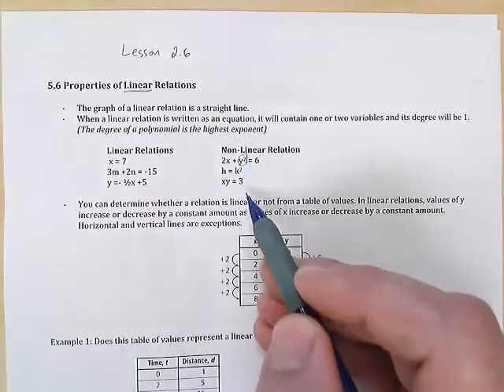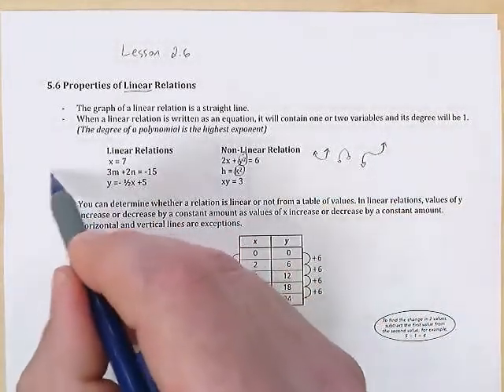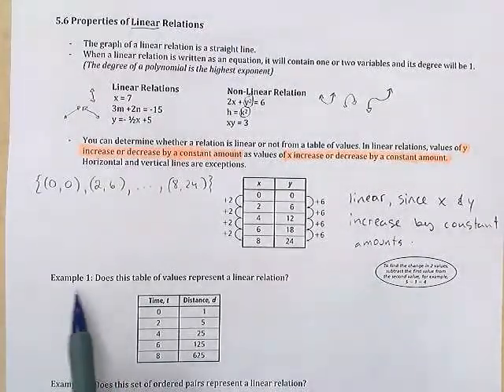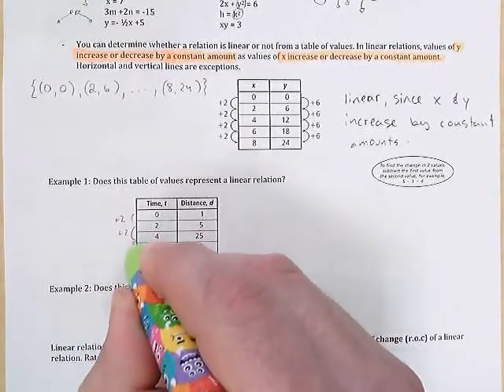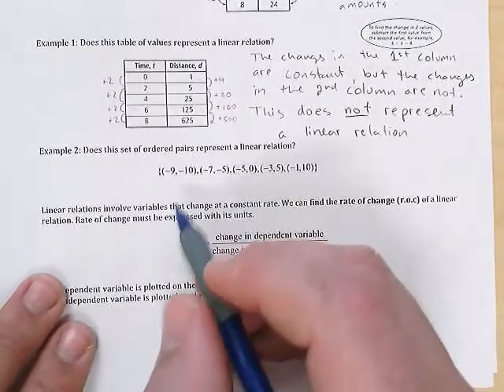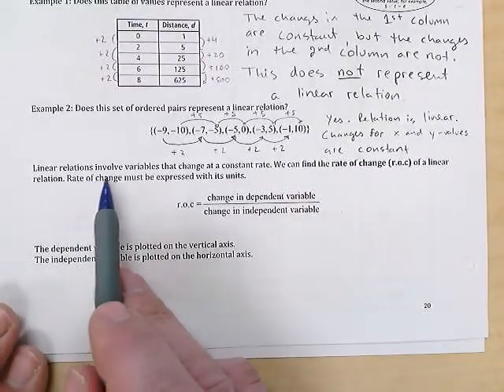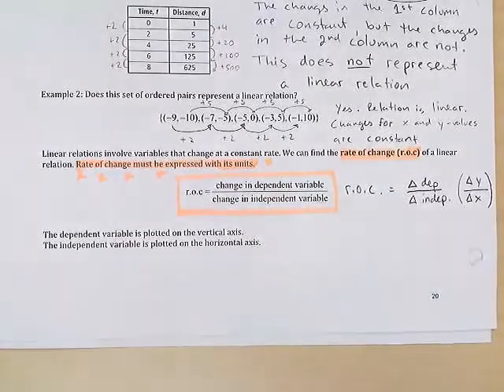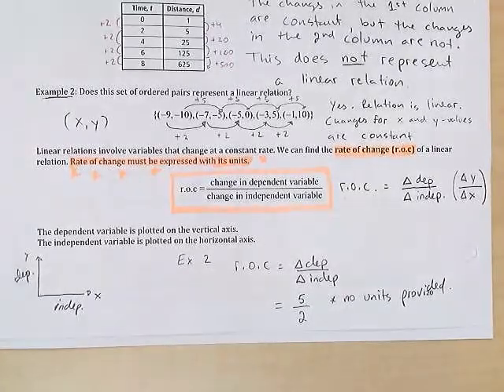IAPR 5.6 lesson 2.6 Properties of Lin Rel